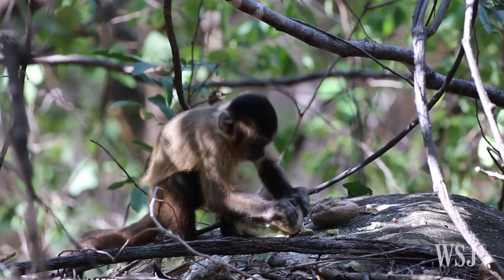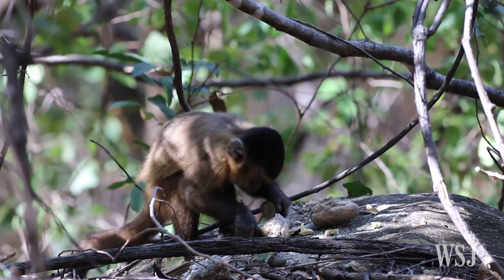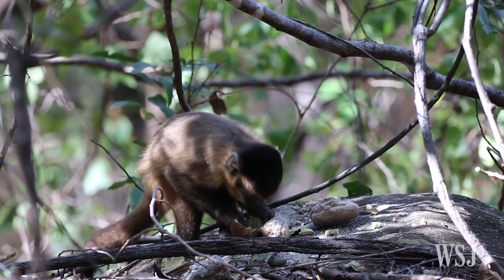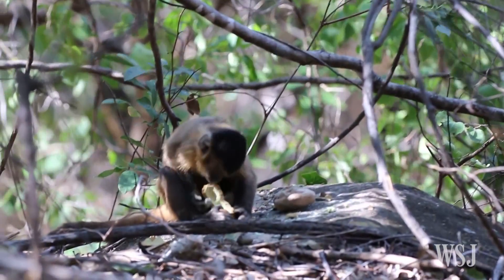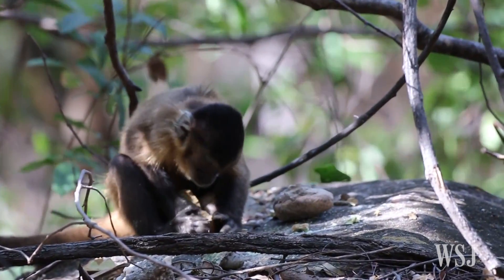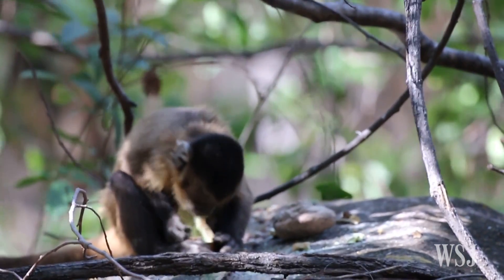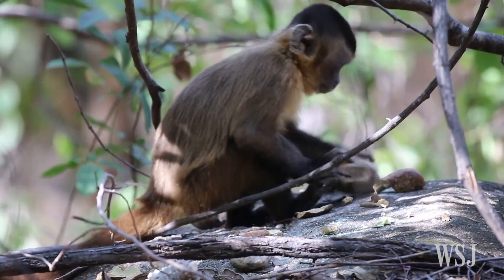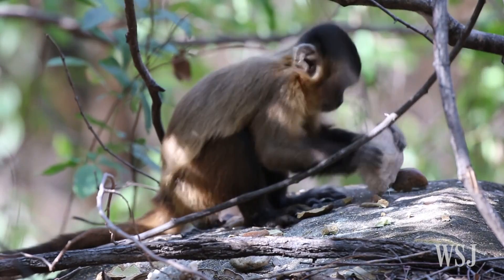Brazilian Monkeys Have Used Stone Tools for Centuries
New evidence suggests Brazilian capuchins have been using stone tools for at least 700 years, according to a study published in Current Biology. Researchers say they have found the earliest archaeological examples of monkey tool use outside of Africa. Photo: Getty Images